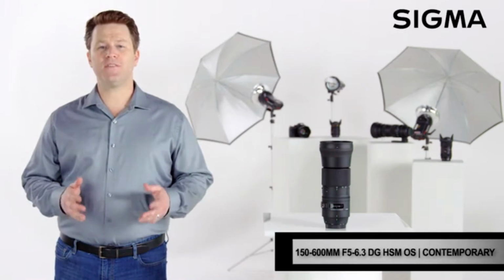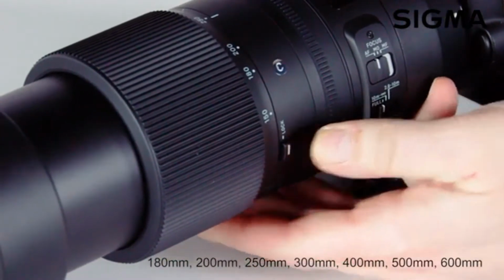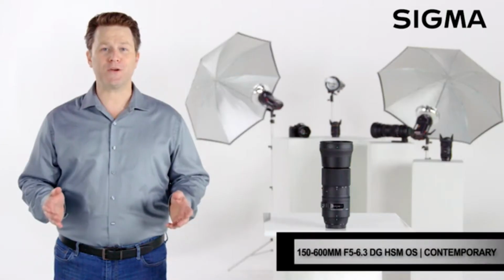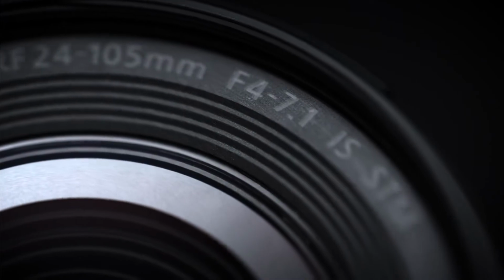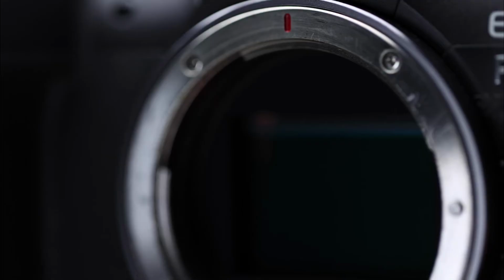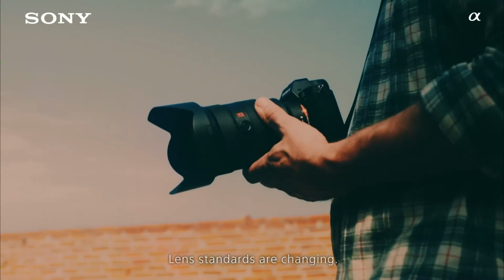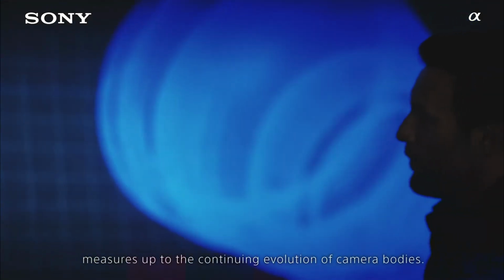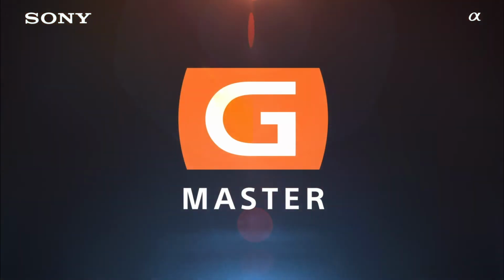5 Best Lens for Every Type of Photography in 2022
Most cameras are so good that it can be tough to choose between them. For interchangeable lens cameras like DSLRs and mirrorless, it often comes down to which lenses are available. [Show more]

Therefore, you need to work out what lenses to take too. After all, the best camera isn't worth much if it's got a crummy lens on the front.

Links to all featured products below

This list is not a TOP list, is a list of the 5 Best Lens for Every Type of Photography in 2022, in not a particular order.

00:09 5. Rokinon 135mm F2.0 ED UMC Telephoto Lens for Canon Digital SLR Cameras

Amazon US
Amazon CA
Amazon UK

00:31 4. Panasonic LUMIX G LEICA DG NOCTICRON LENS, 42.5MM, F1.2 ASPH., PROFESSIONAL MIRRORLESS MICRO FOUR THIRDS, POWER OPTICAL I.S., H-NS043

Amazon US
Amazon CA - similar product, same brand
Amazon UK - similar product, same brand

01:32 3. Sigma 150-600mm 5-6.3 Contemporary DG OS HSM Lens for Nikon

Amazon US
Amazon CA
Amazon UK

03:31 2. Canon RF50mm F1.8 STM for Canon Full Frame Mirrorless RF Mount Cameras [EOS R, EOS RP, EOS R5, EOS R6](4515C002)

Amazon US
Amazon CA
Amazon UK

06:09 1. Sony E-mount FE 24mm F1.4 GM Full Frame Wide-angle Prime Lens (SEL24F14GM), Black

Amazon US
Amazon CA
Amazon UK

★Create Amazon Business Account
★Try Audible Plus
★Try Prime Wardrobe
★Try Personal Shopper by Prime Wardrobe
★Best Amazon Today's Deals
★Try Prime Discounted Monthly Offering
★Try Twitch Prime
★Try Amazon Home Services
★Kindle Unlimited Membership Plans
★Give the Gift of Amazon Prime
★Create an Amazon Wedding Registry
★Try Audible and Get Two Free Audiobooks
★Prime Student 6-month Trial
★Try Amazon Kids+ (formerly FreeTime Unlimited)